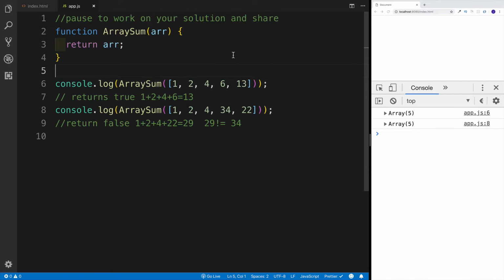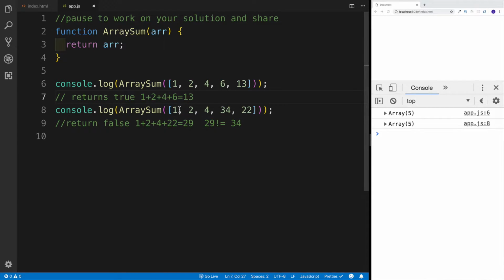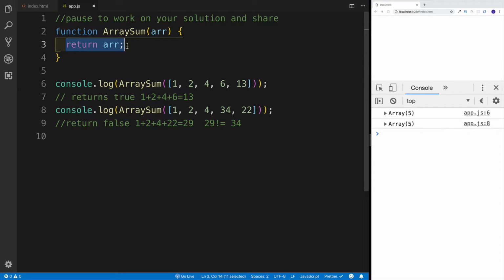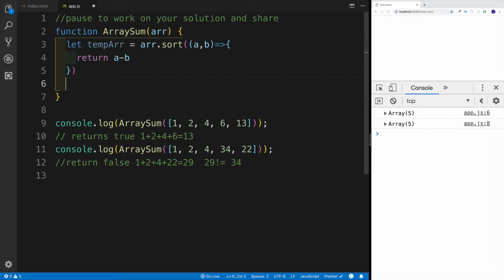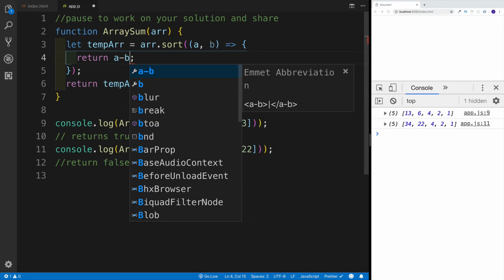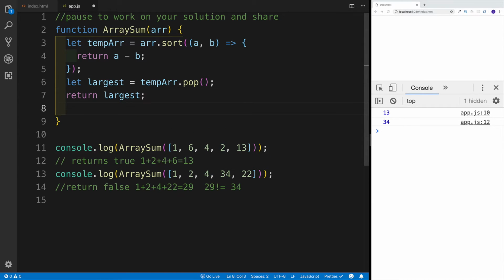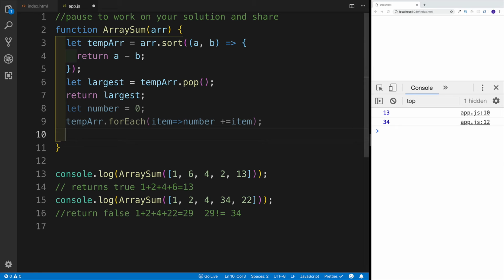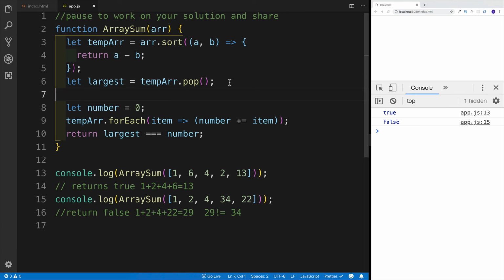Javascript Challenges - Array Sum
REACT

JAVASCRIPT COURSE

BOOTSTRAP COURSE

RESPONSIVE WEBISTES

JQUERY COURSE

FLEXBOX COURSE

GRID COURSE

JAVASCRIPT COURSE

BOOTSTRAP COURSE

RESPONSIVE WEBISTES

JQUERY COURSE

FLEXBOX COURSE

GRID COURSE